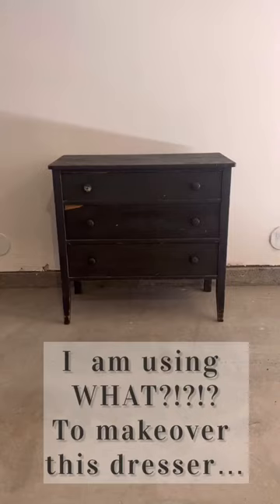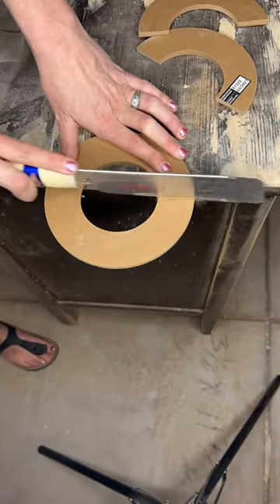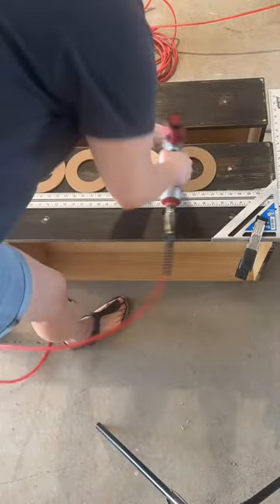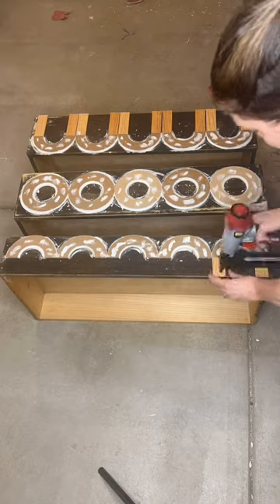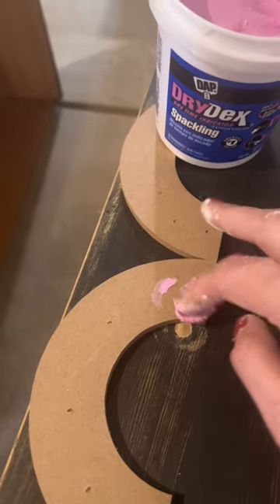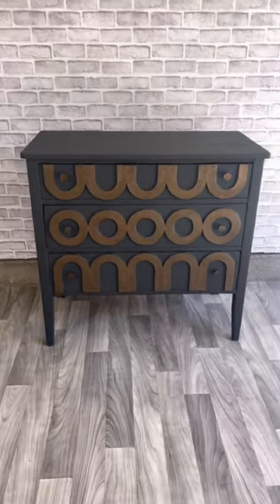I used WHAT to makeover a dresser?!?!?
I got a lot of questions about my last flip. Here is the process I did! I went to Michaels craft store and found these 6” floral wreaths. I attached it with a brad nailer. Then used spackling to fill all the holes. Paint was estate grey by @thechippybarn and bronze gliding wax by @dixiebellepaint then created a pattern to attach to the fronts. Then I filled and painted the piece! I wasn’t sure if it would work when I started but I think this hack is a winner! Follow me to get more furniture design ideas.